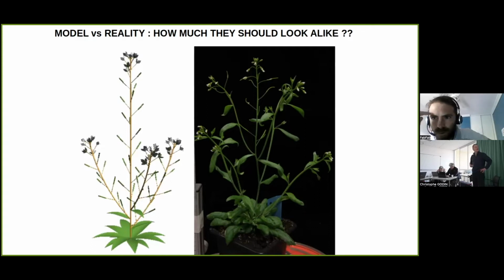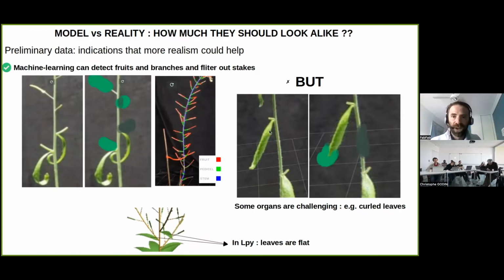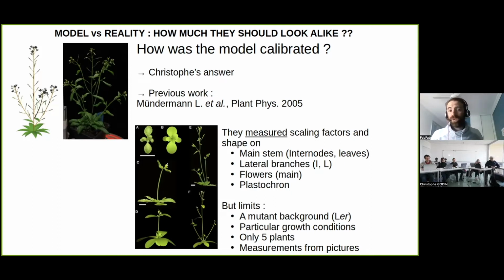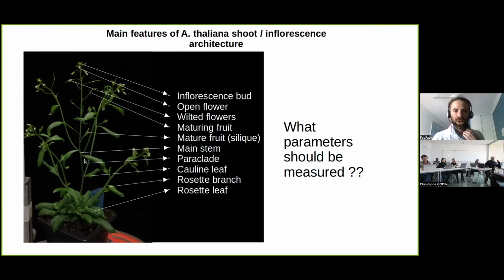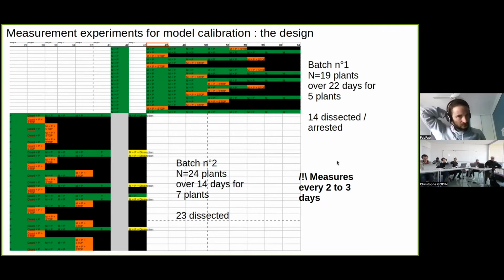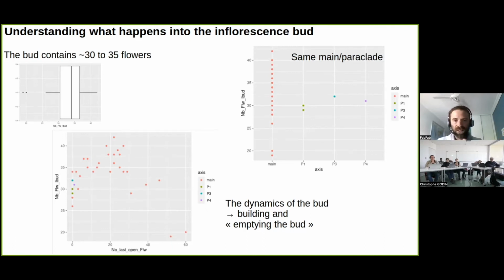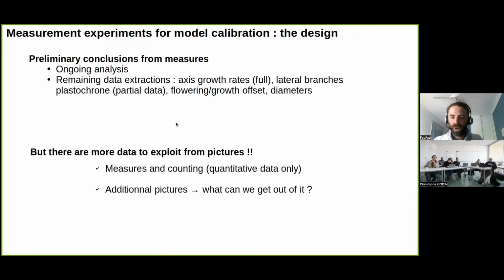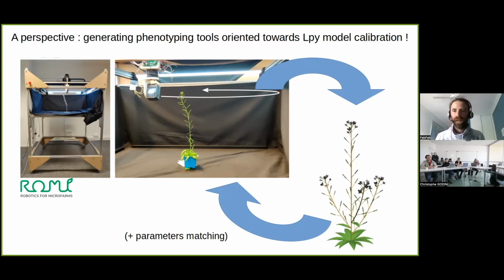MC 16 Measuring plant phenotypes for 3D virtual plant construction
Fabrice Besnard describes what are the experimental counterparts of modeling a plant in 3D (lecture 13) on Arabidopsis thaliana as a use case. He discusses how much the virtual plant model should mimic the reality and how to achieve a "good enough" model.